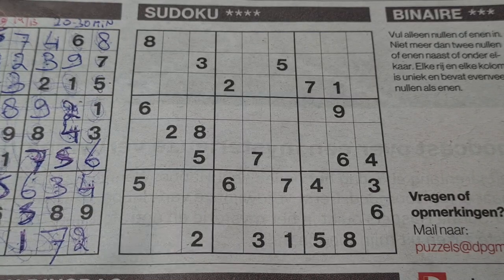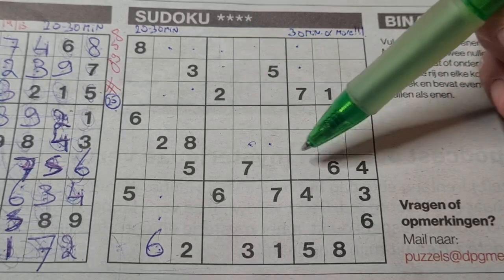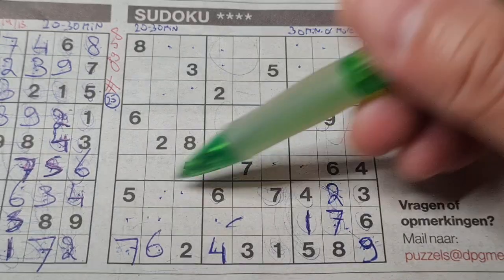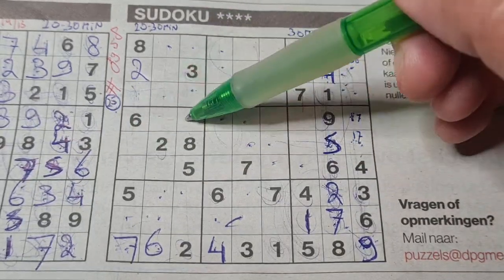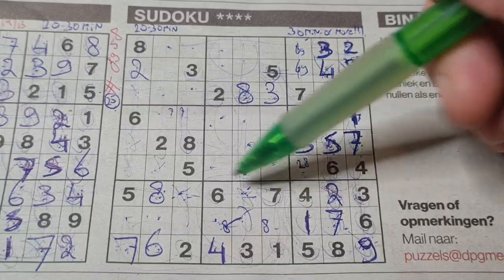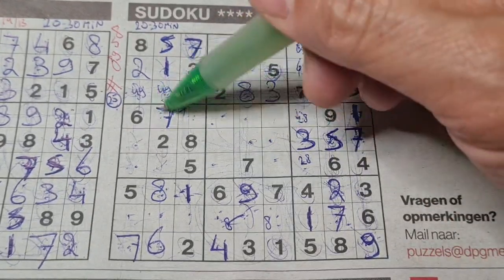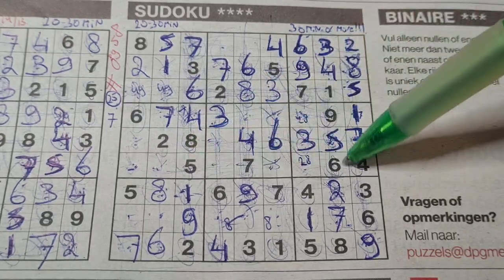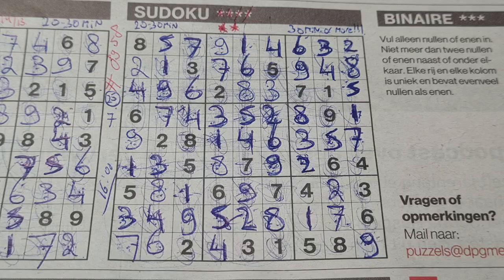War day no. 882. (#8958) Four Stars Sudoku. 07-24-2024 part 2 of 3